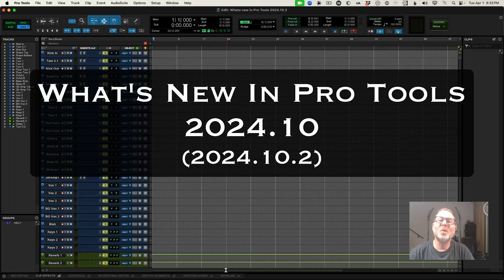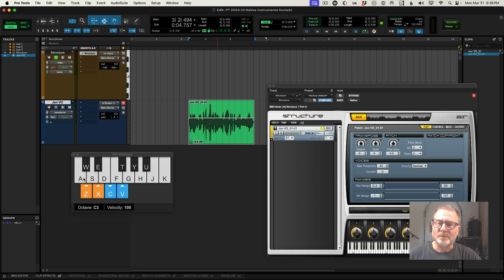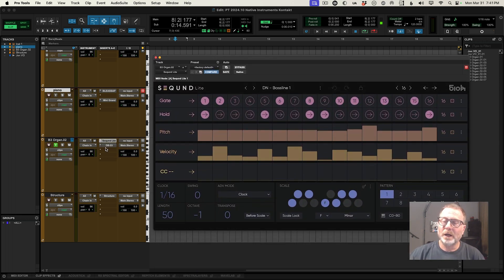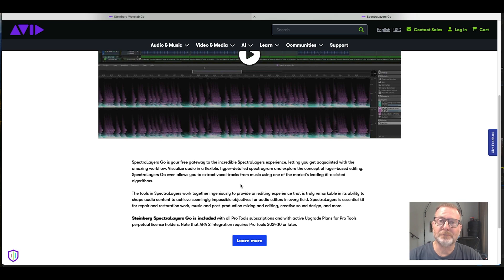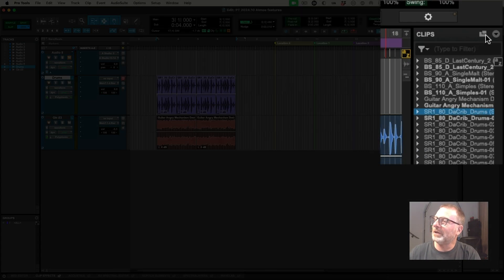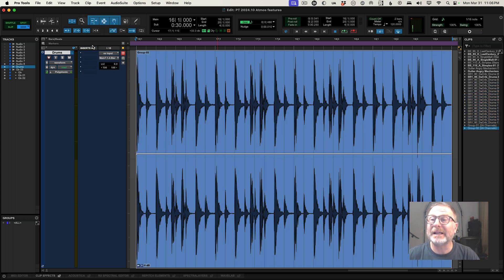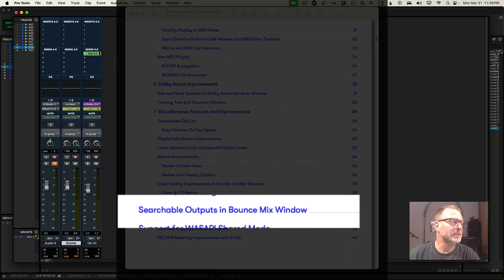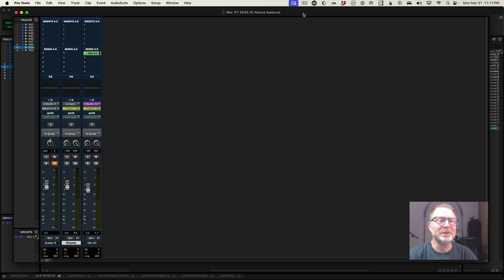What's New In Protools Last Update?